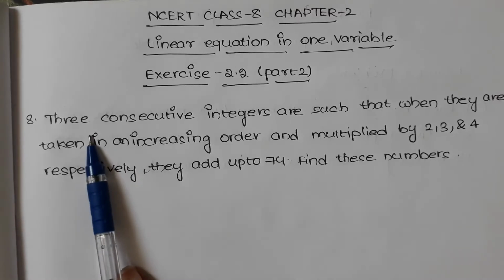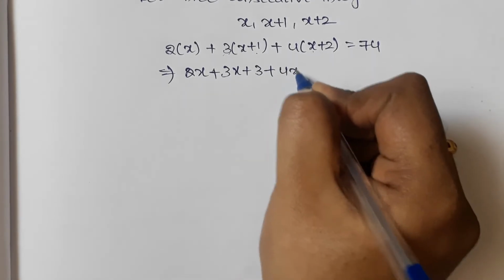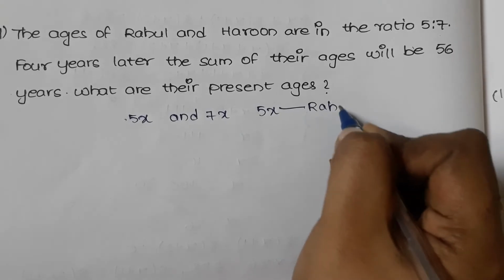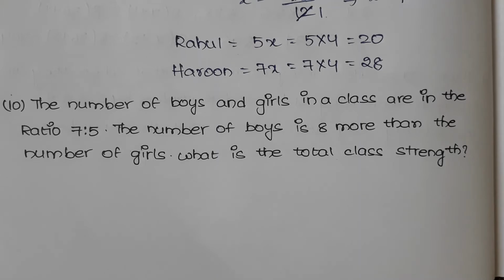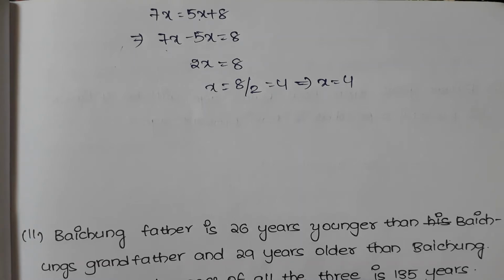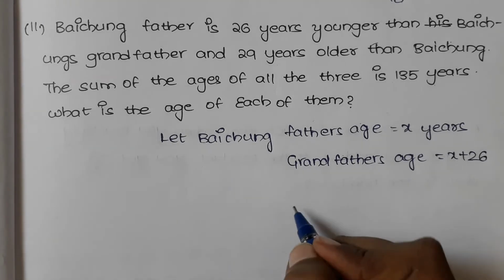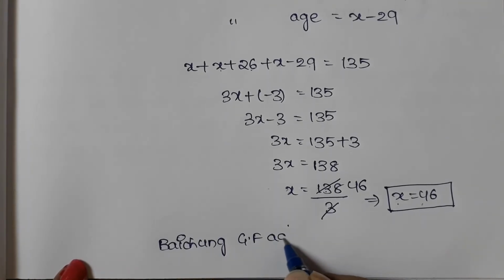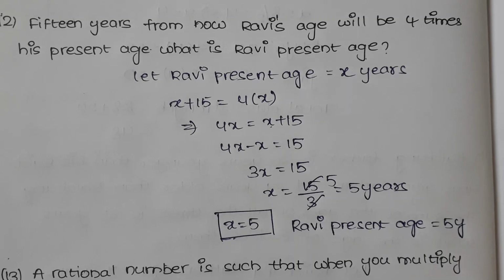NCERT class8 chapter2 linear equation in one variable exercise (2.2) part2